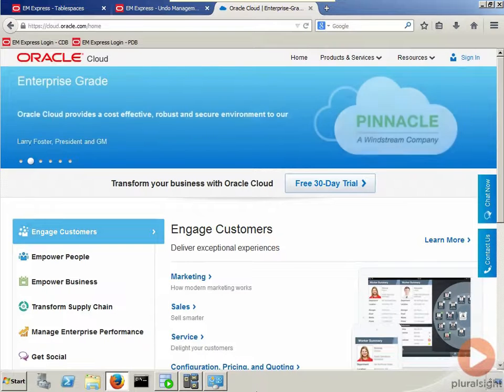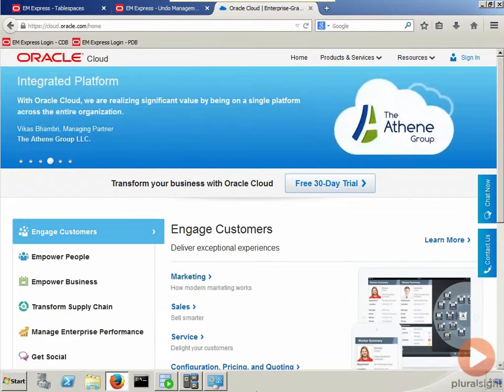08 08 Demo 3 About the Oracle Cloud